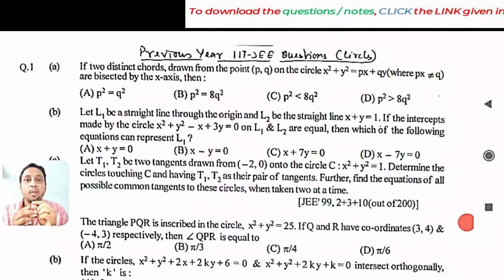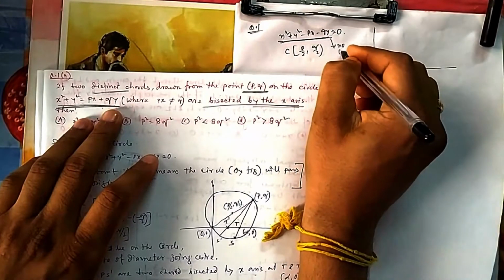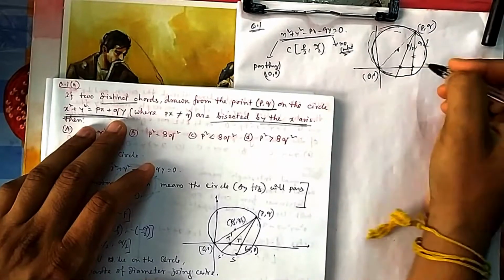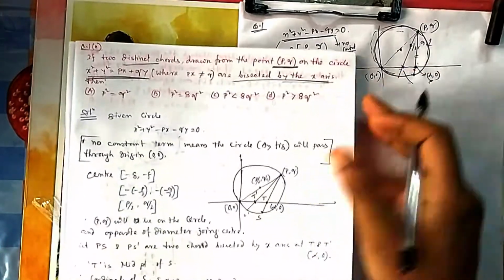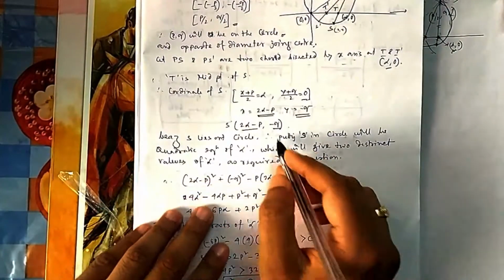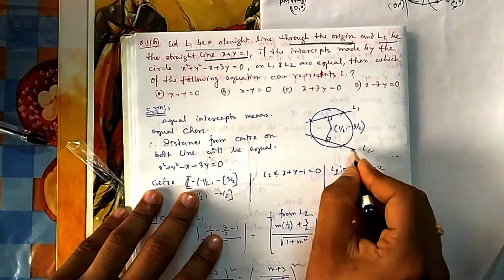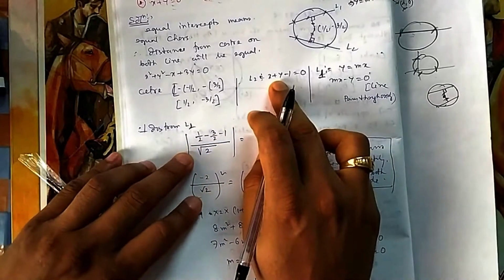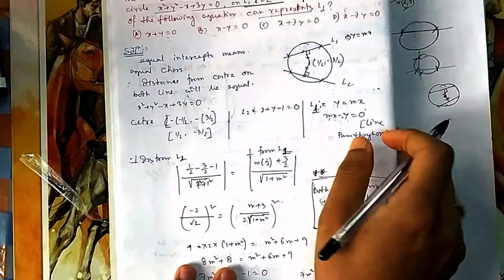Lecture 1: Solution of JEE Advance questions on Co-ordinate geometry (Circle)(Q.1a to Q.1b)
Solution of JEE Advance questions since 1999 on Co-ordinate geometry (circle)(Q.1a to Q.1b) with detailed explanation.

Questions are from circles.